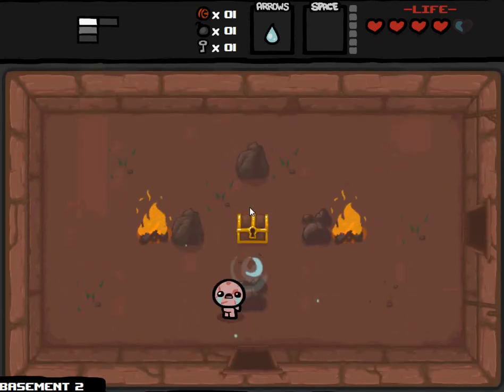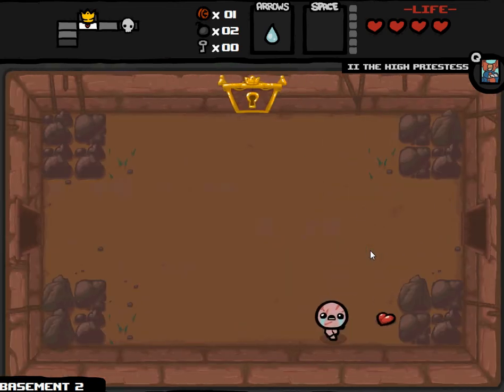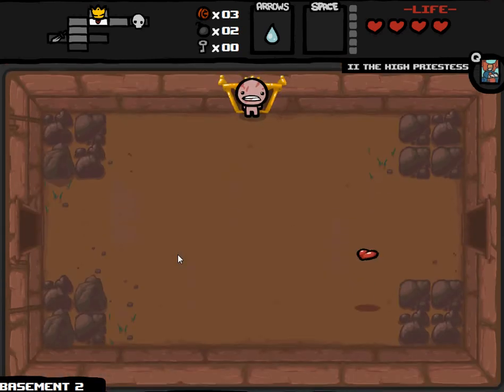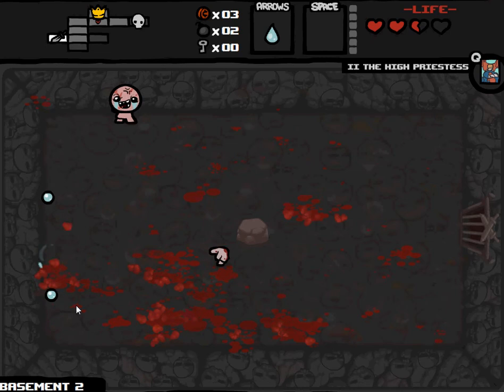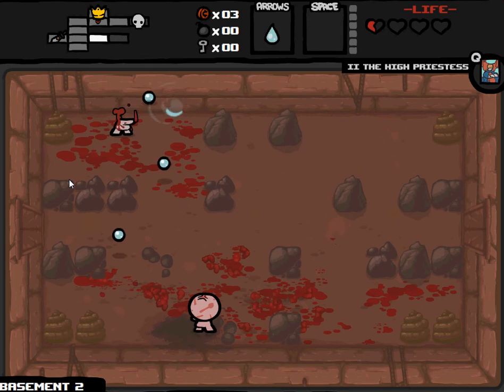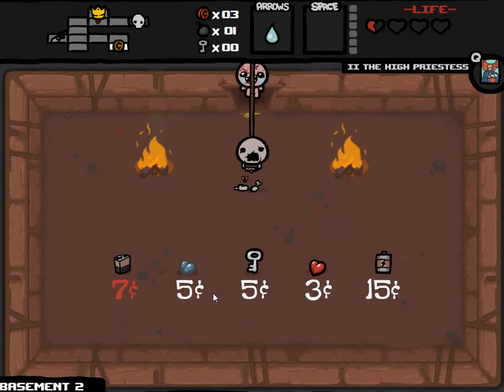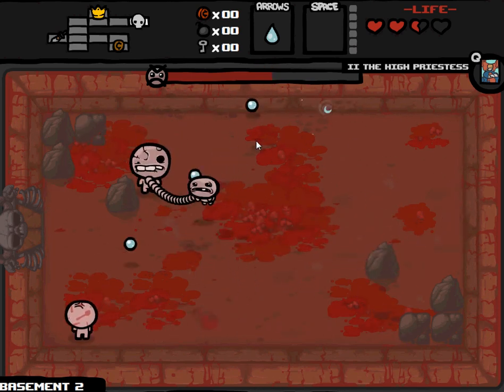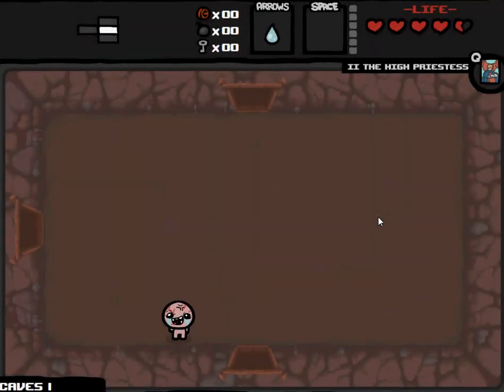Playthrough The Binding of Isaac 01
Isaac gets beaten with a wooden spoon and it makes him go faster. Makes sense! We conquer the second level of the basement and things quickly become much harder.